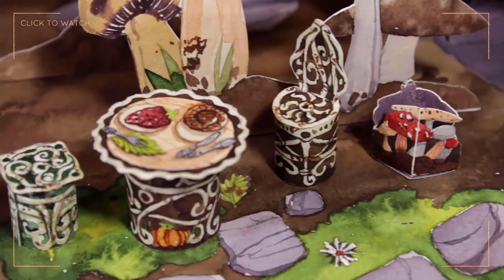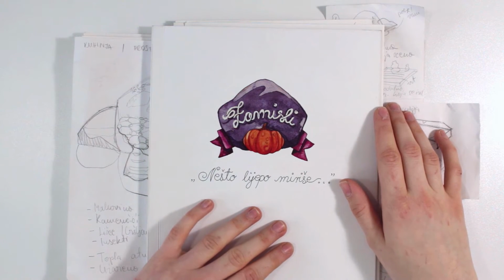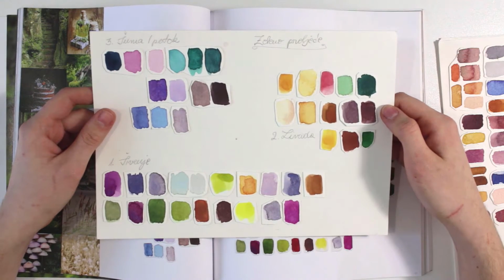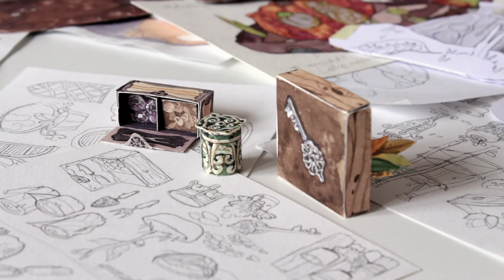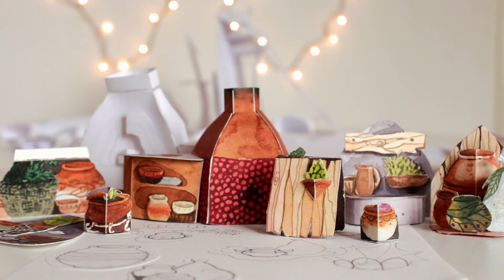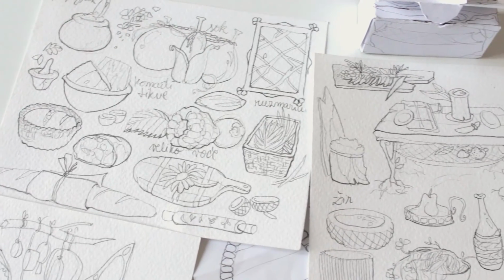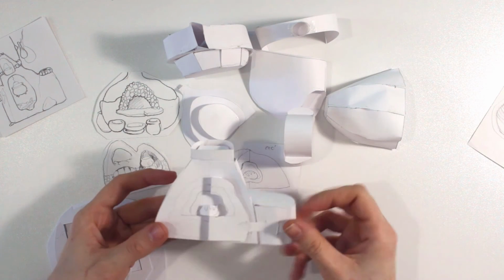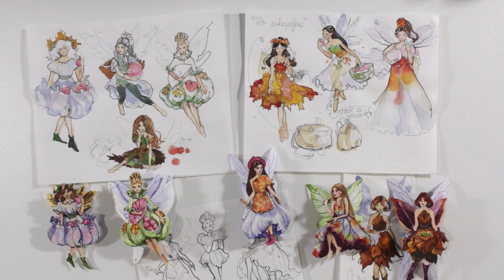Miniature Fairyworlds | BEHIND THE PAPERART - sketches and models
Hey! If you are wondering about how much time it took to make this set, the answer is: about 5 months (including some days off).

The book that you saw was my project thesis, so don't worry it's not published, but I did credit and link all the original photo locations (that served as my moodboard).